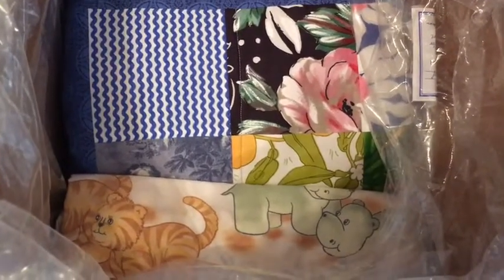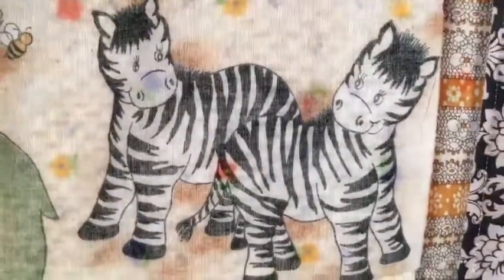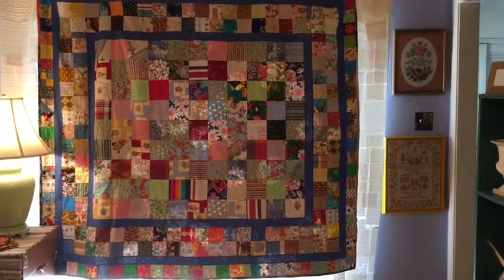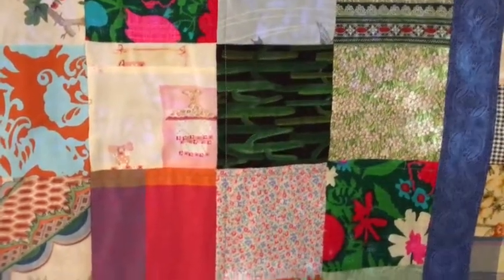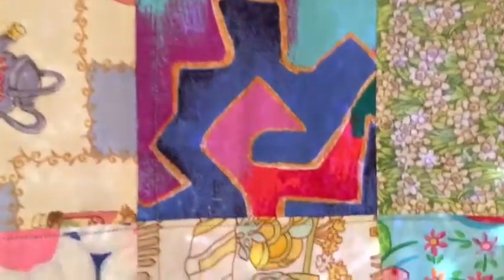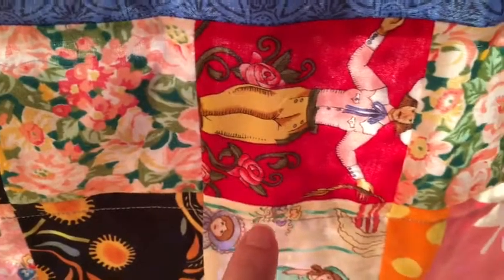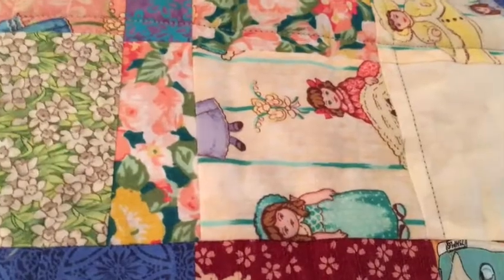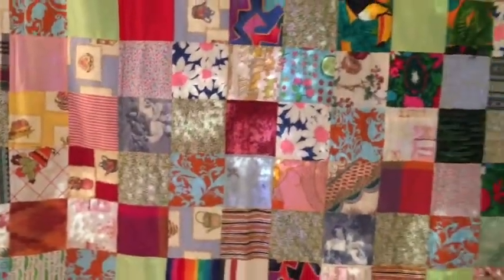STUDIO TALK Unboxing Barbara's Quilts part 2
Unboxing a collection of quilts to be given to Angel Tree kids for Christmas